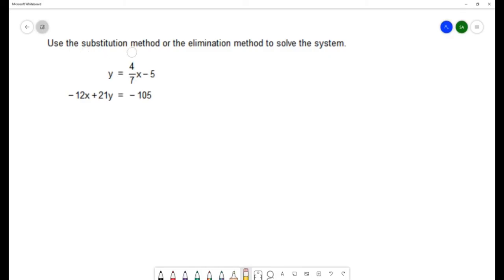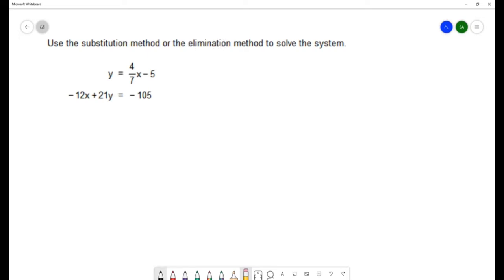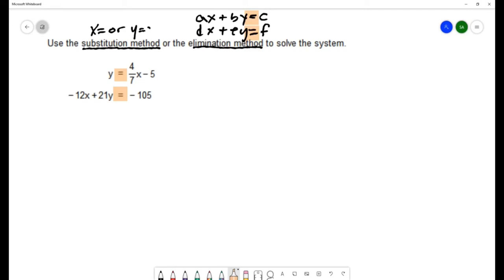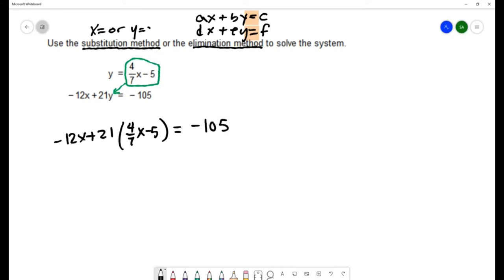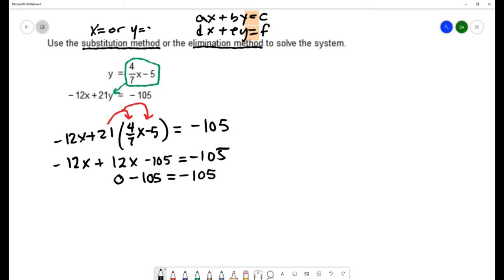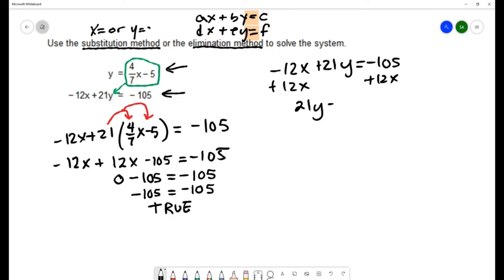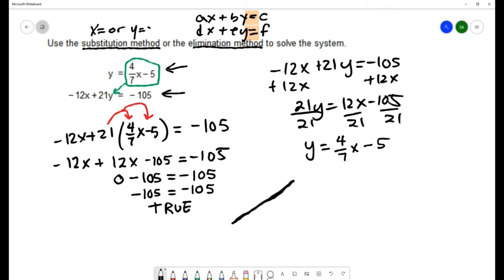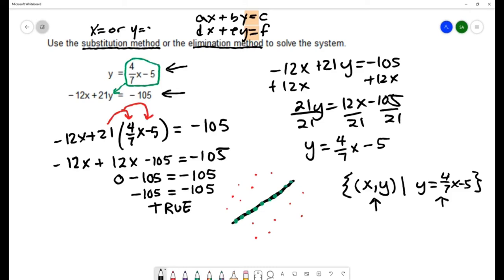Solve a System of Linear Equations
Solve a system of linear equations in two variables.  You can solve the system using substitution or elimination.

7.1 Systems of Linear Equations in Two Variables: Practice Problems and Solutions

8.1 Systems of Linear Equations: Substitution and Elimination: Practice Problems and Solutions